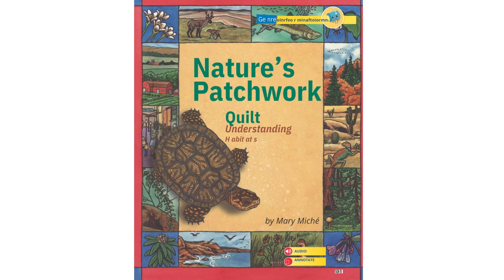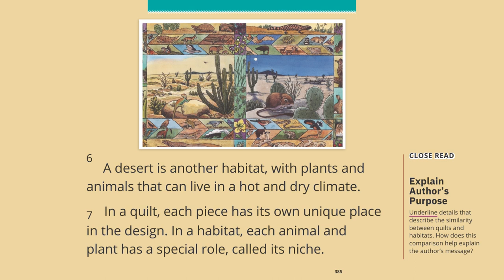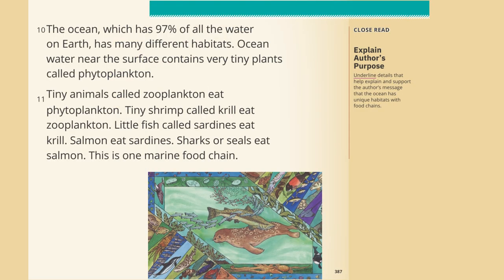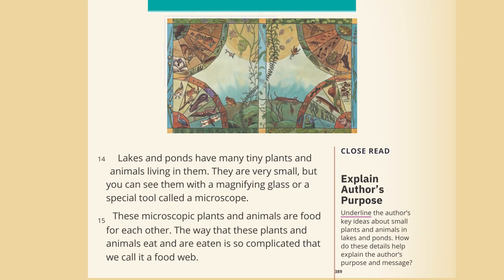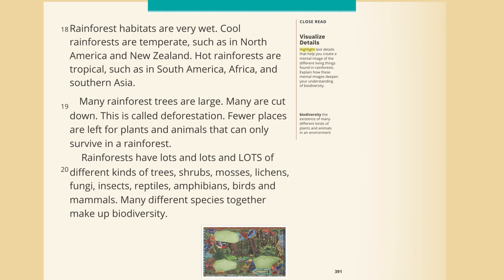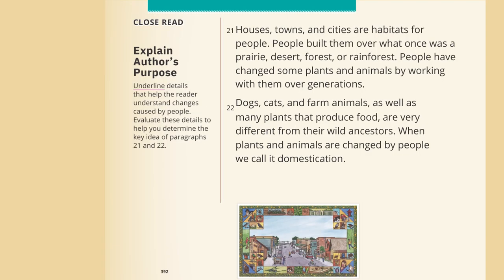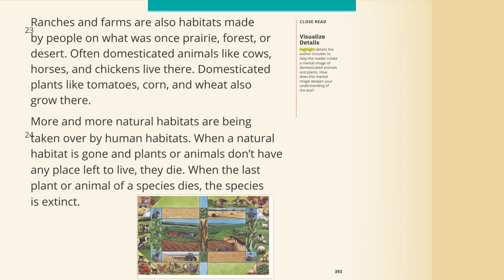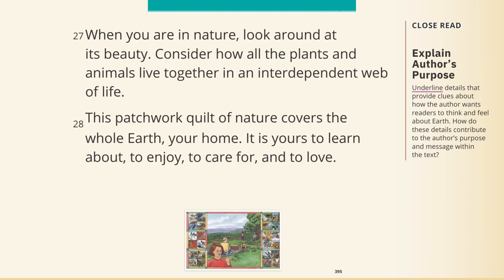Nature’s Patchwork QUILT UNDERSTANDING HABITATS MyView Literacy 3rd Grade Unit 2 Week 5 Read Aloud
Introduce the Unit 2 Essential Question, How do plants and animals live
together? Tell students they will read many texts to learn about how plants and
animals interact. Explain that reading a variety of genres is important because
each author provides a unique approach to the theme.